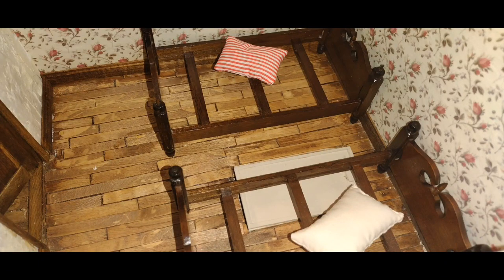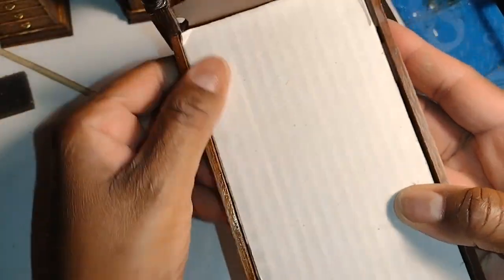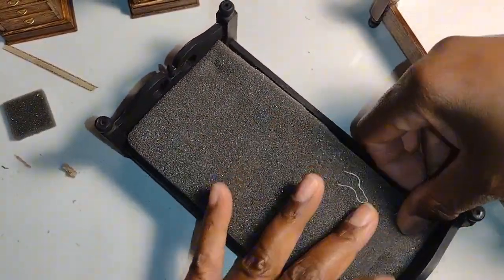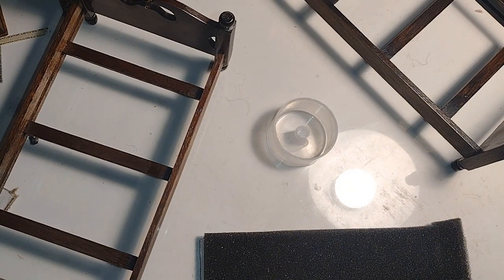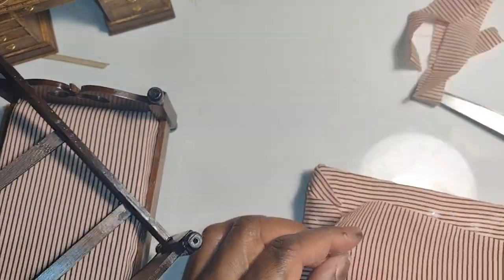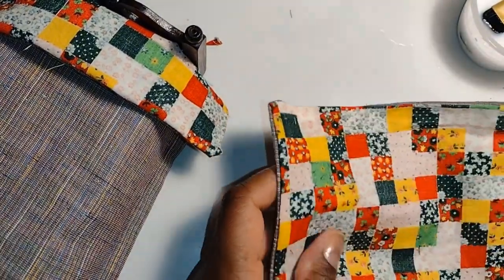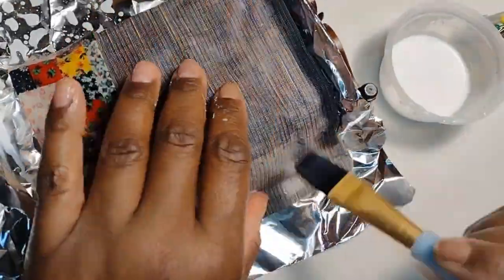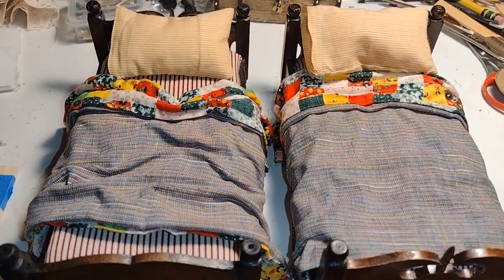"MESSY" DOLLHOUSE BEDS: BOY'S ROOM -Rooming House Dollhouse Attic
I share how i distressed, made mattresses and added linen to a set of Twin beds for the Boys in the Rooming House Dollhouse Attic.

Fabric from :Grand Remnants Ebay
thin foam from jewelry boxes

1 inch thick foam (for mattress)

Clover iron

Folkart acrylic paint (Linen)

TACKY GLUE